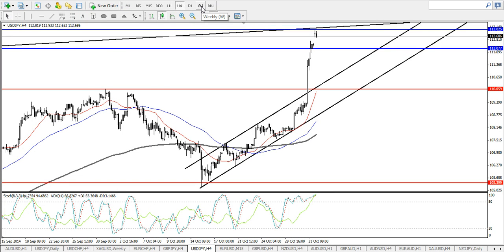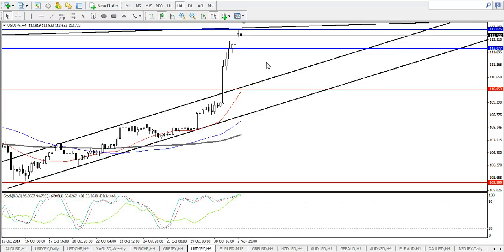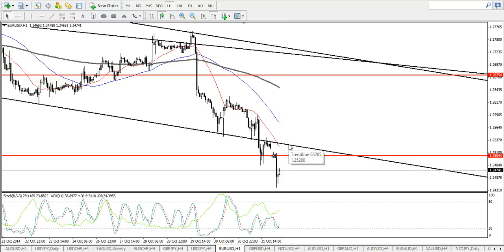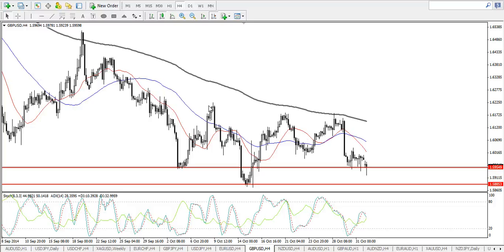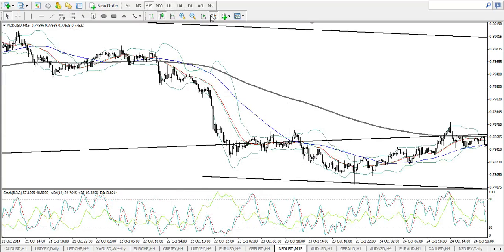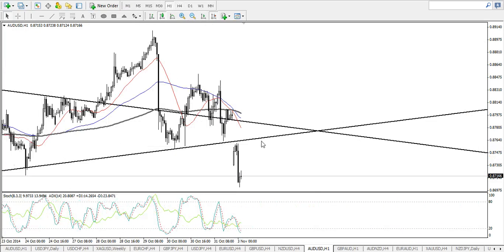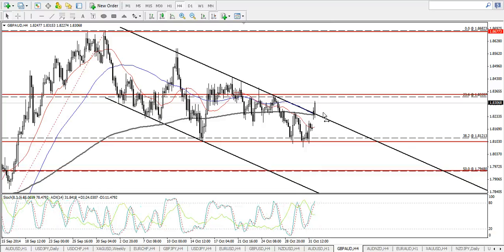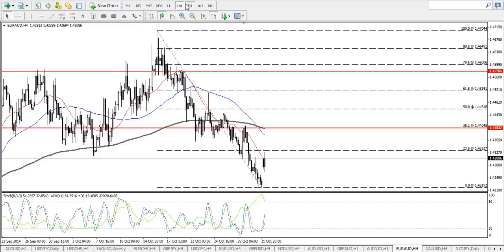20141103 Forex100 Daily Analysis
USDJPY, EURUSD, GBPUSD, NZDUSD + AUDNZD, AUDUSD, EURAUD, GBPUSD